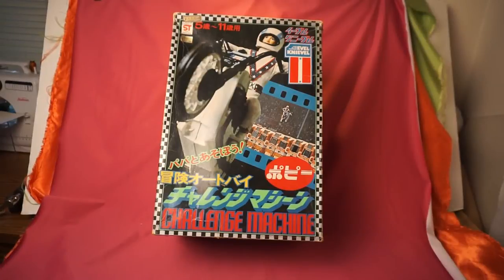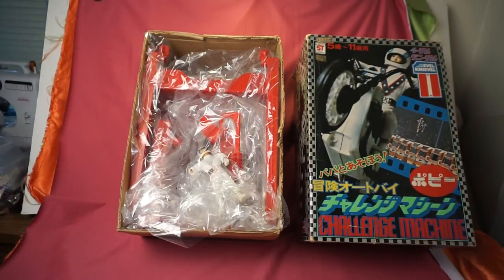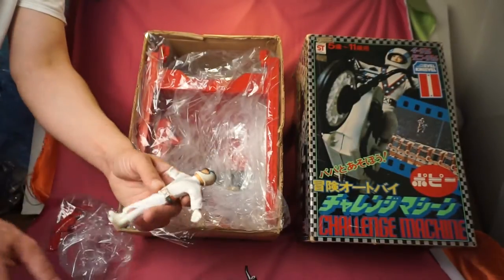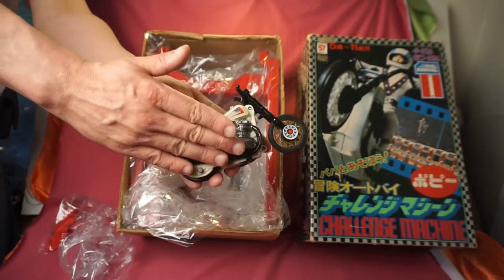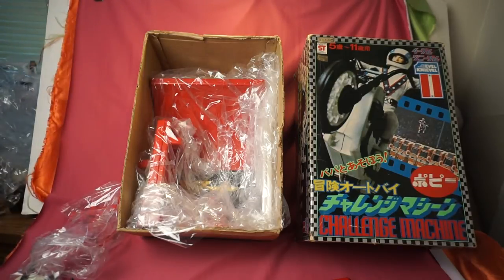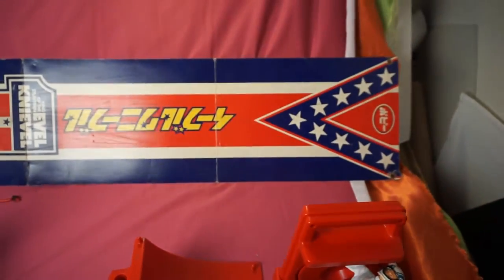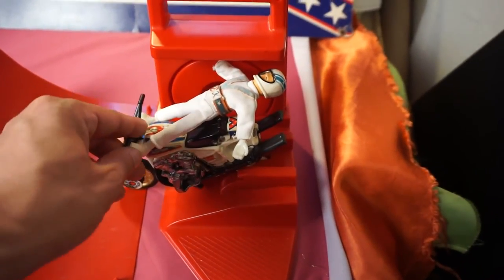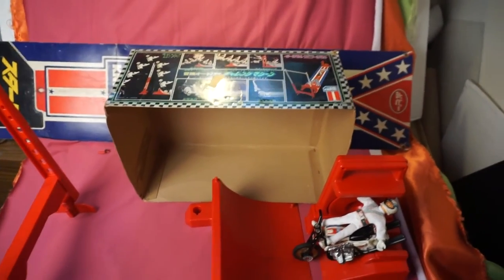Vintage Evel Knievel Challenge Machine Japan Version Action Figure Toy Ideal エベル・ナイベルチャレンジマシン